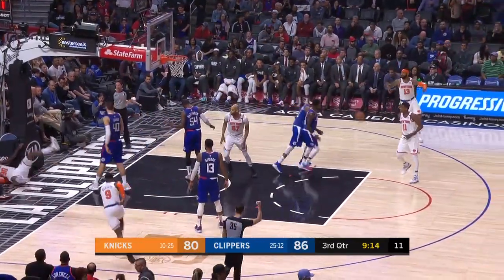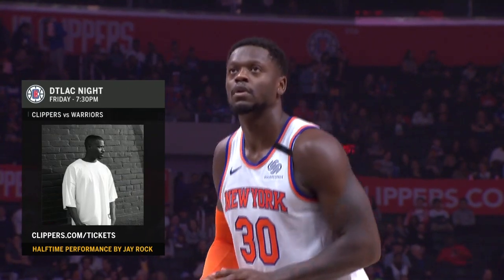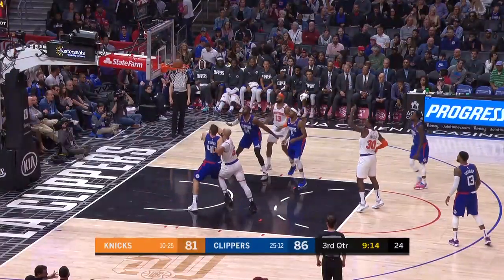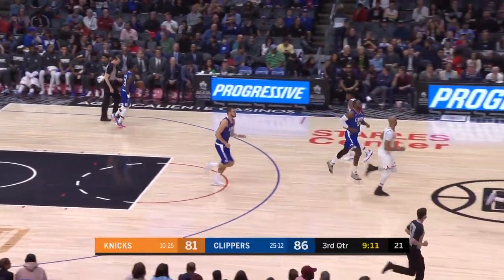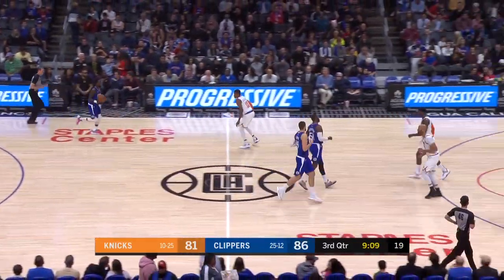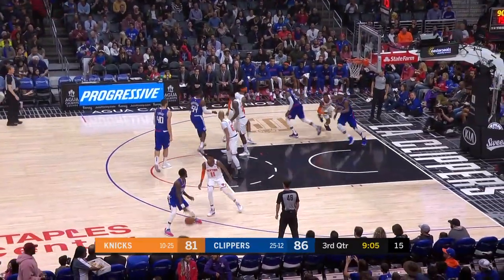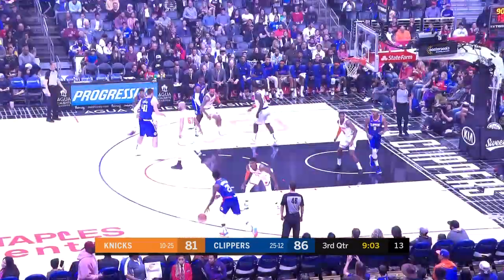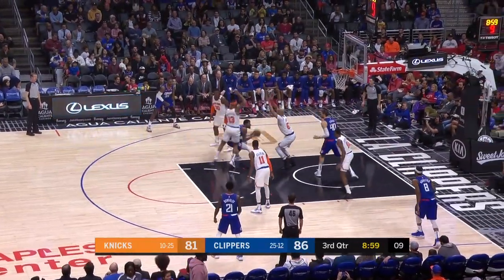Ivica Zubac Full Play vs New York Knicks | 01/05/20 | Smart Highlights